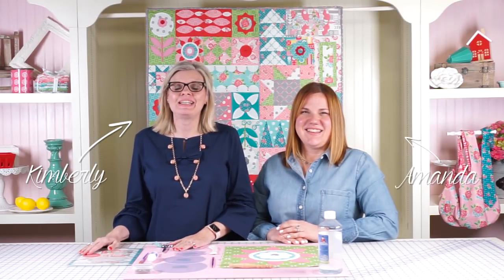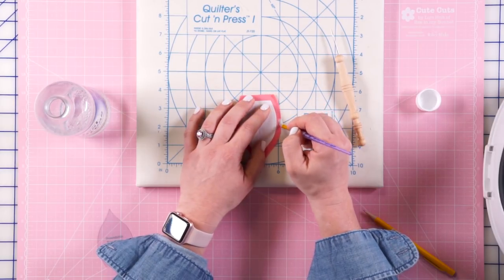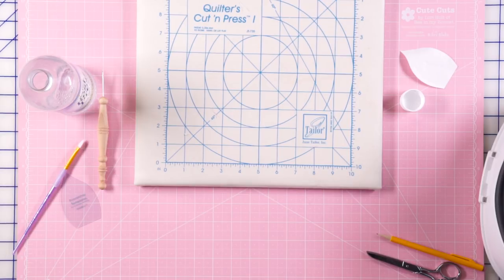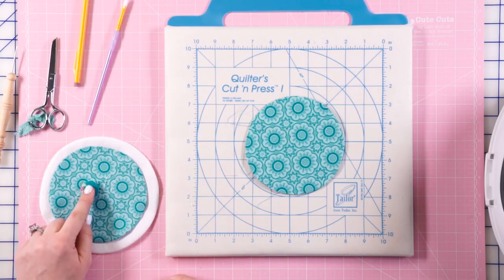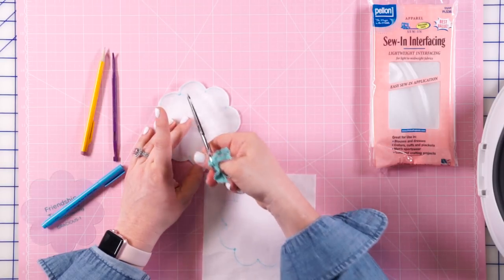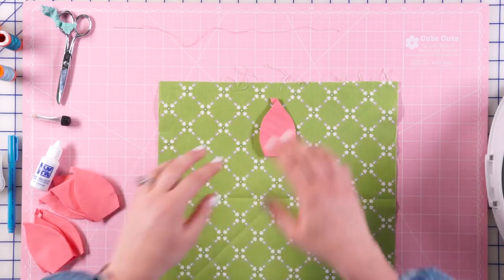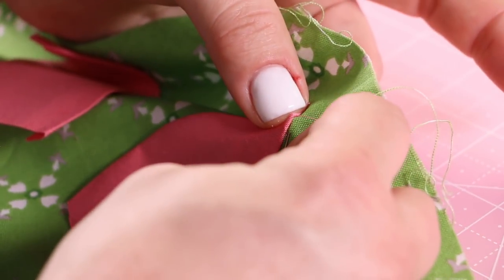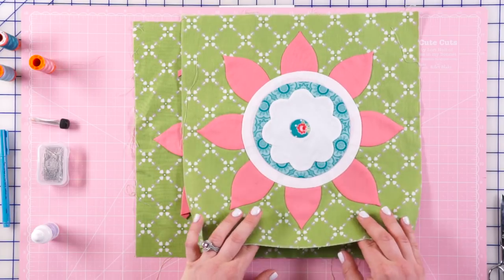Warm Block | Friendship QAL | Fat Quarter Shop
Join Amanda as she shows us two different techniques for making the Warm Block in the Friendship QAL.